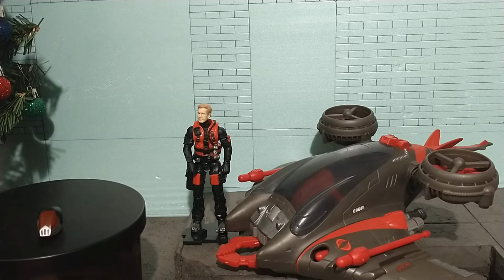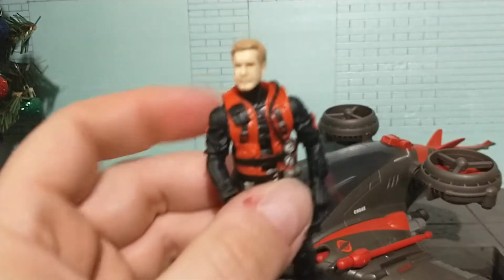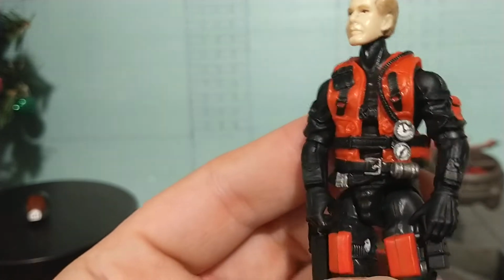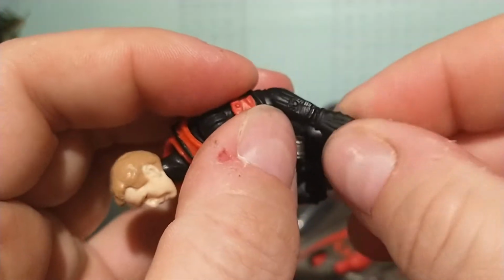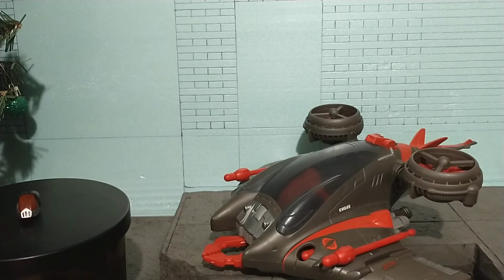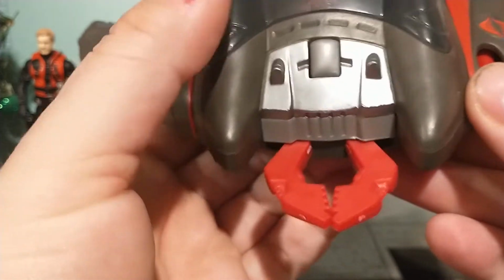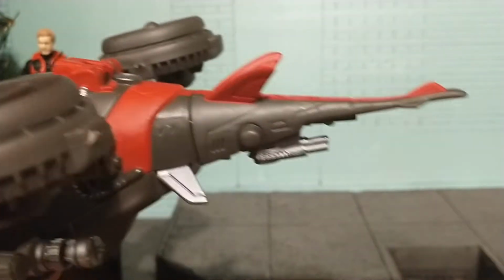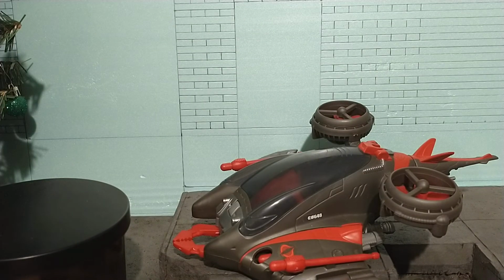GI Joe Rise of Cobra Mantis Attack Craft with Aqua Viper